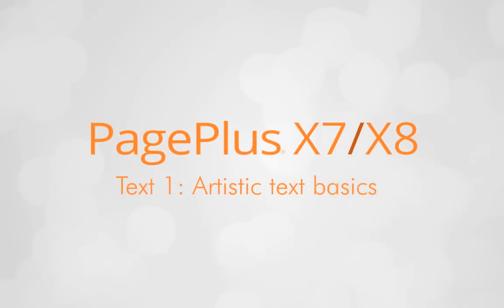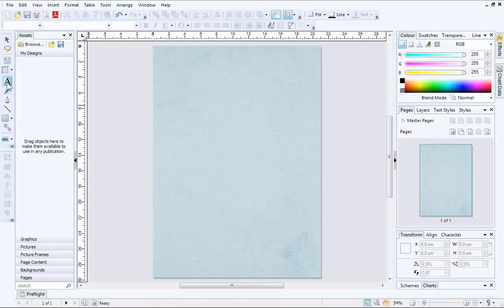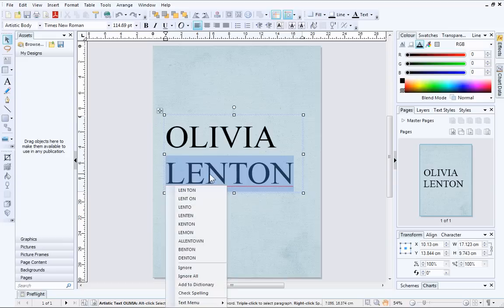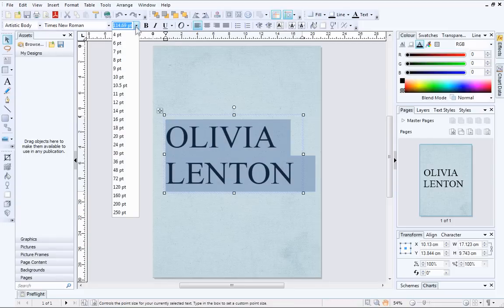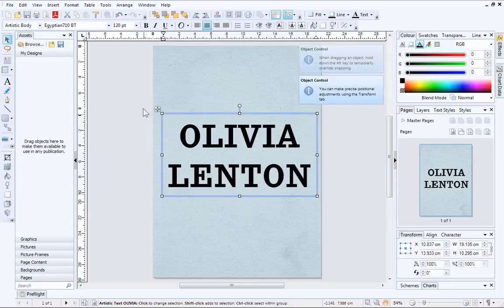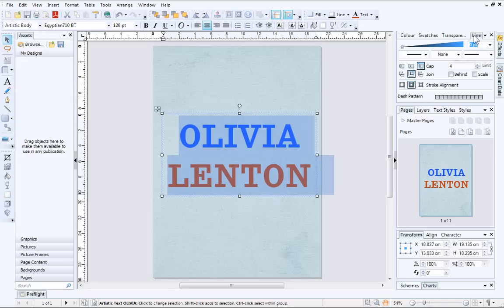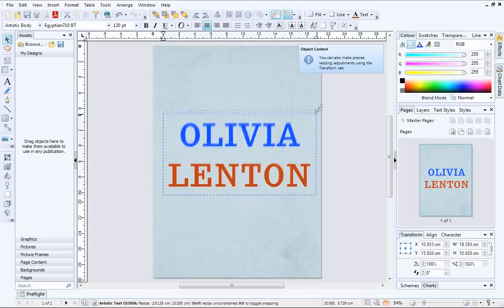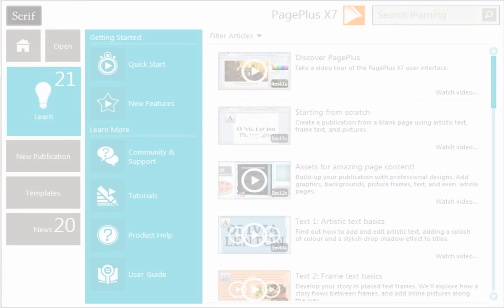Serif PagePlus X7 & X8 Tutorial - Using Artistic Text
This official tutorial from Serif shows you how to use Artistic Text - text that you can easily scale and apply graphical styles to. and ask questions in our friendly community

This video was created using PagePlus X7 and applies equally to PagePlus X7 and PagePlus X8 owners.